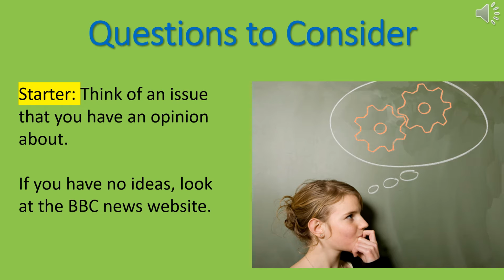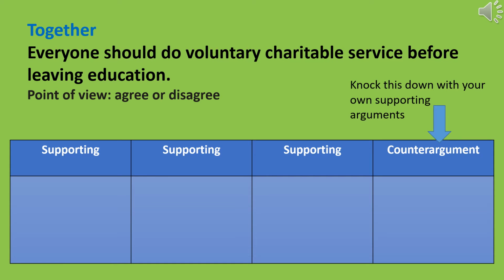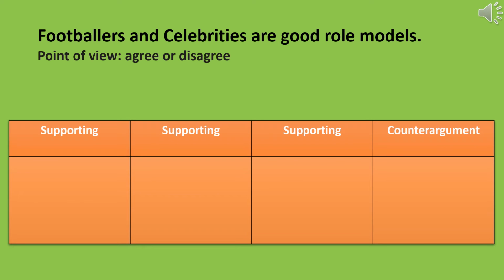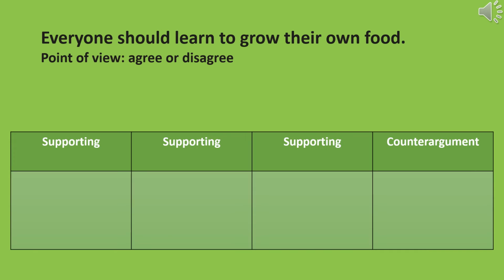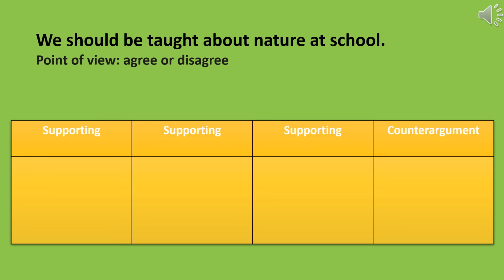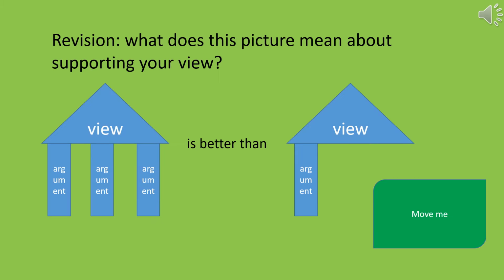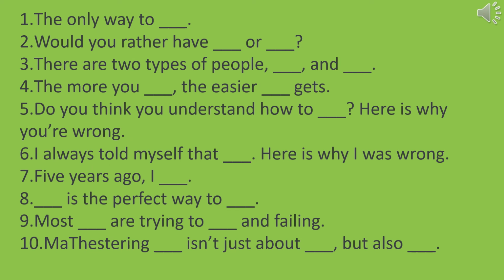gcse English Paper 2 Question 5: Questions to Consider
How do you structure, start and support your views on real-life topics?